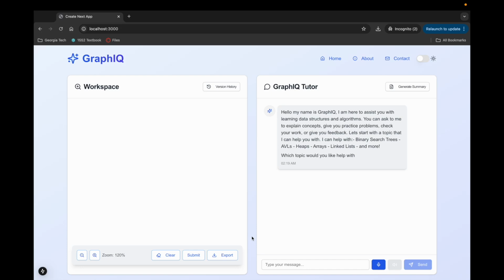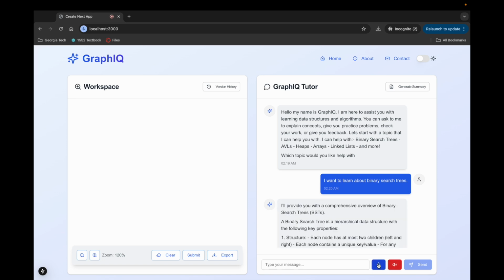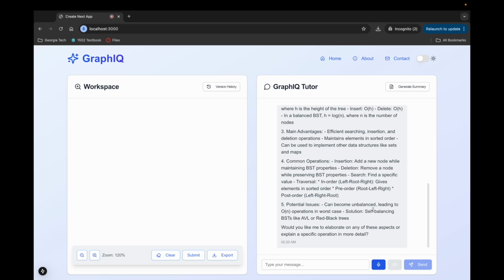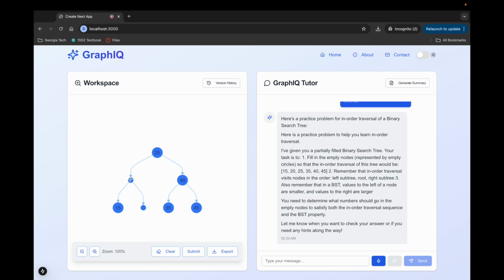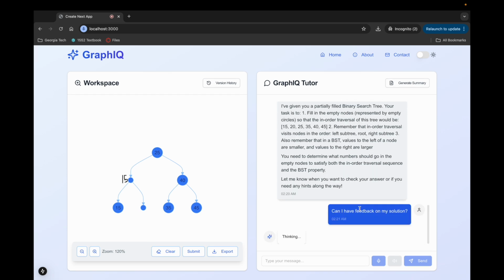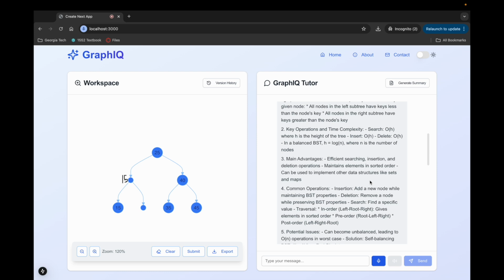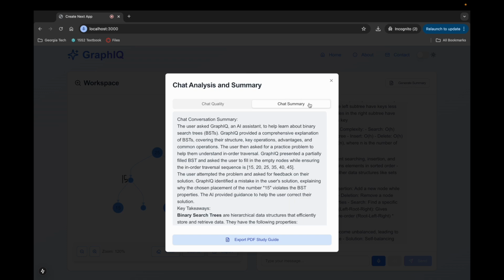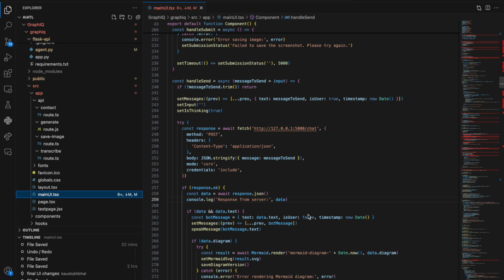GraphIQ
The future of visual learning...powered by conversational AI